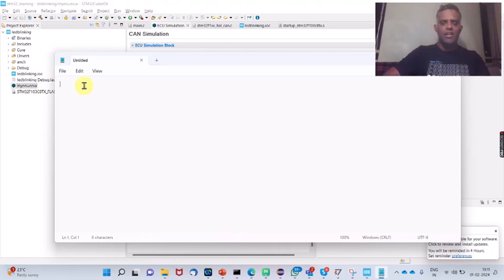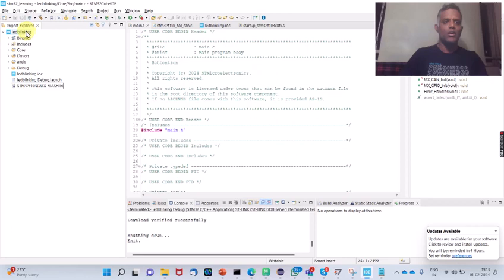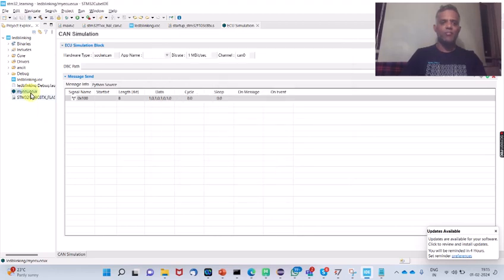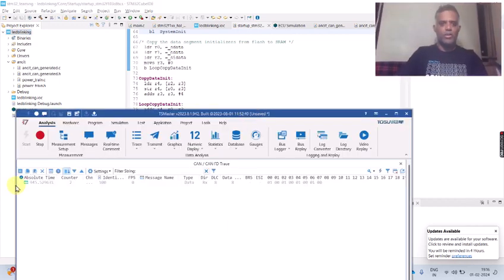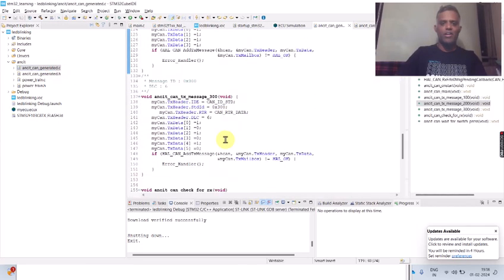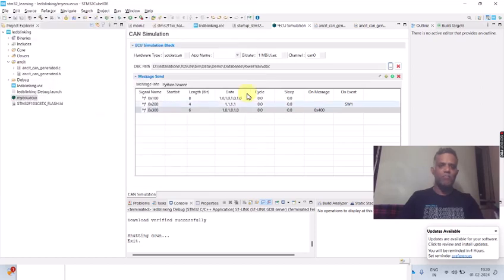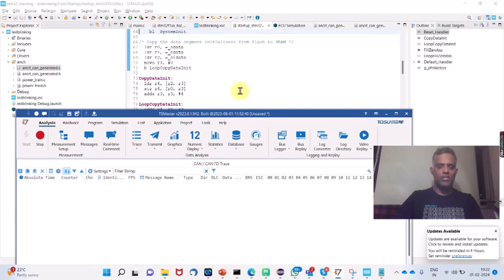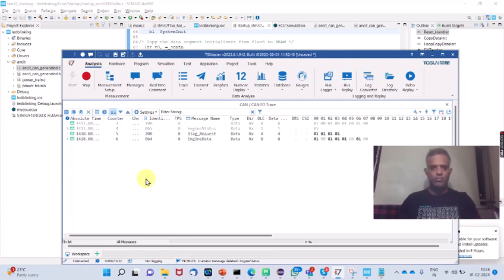Generating Automotive CAN Code in STM32 CubeIDE using ANCIT developed plugin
Generating Automotive CAN Code in STM32 CubeIDE using ANCIT developed plugin. This code generator allows you to program a STM32 based Can Controller to dispatch CAN Messages on start, on message, on event, cyclic using a DBC File.